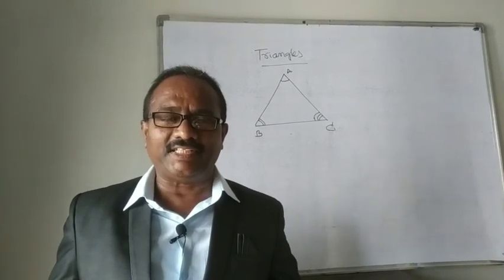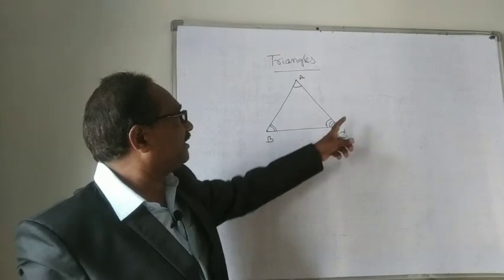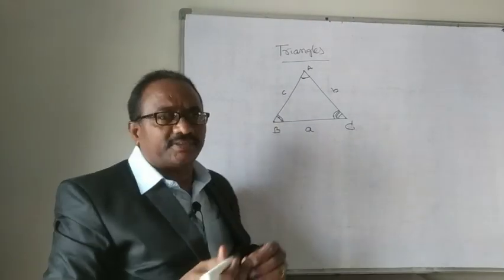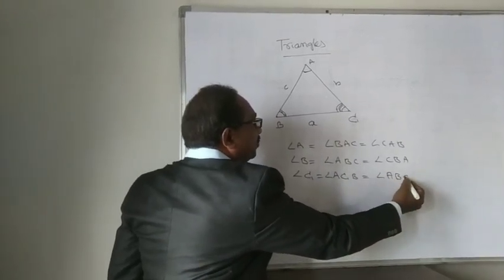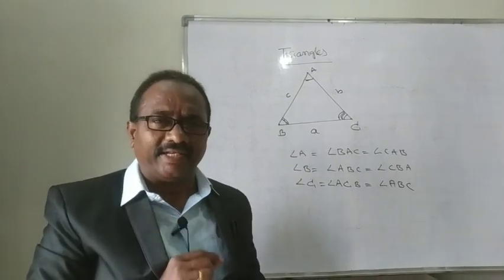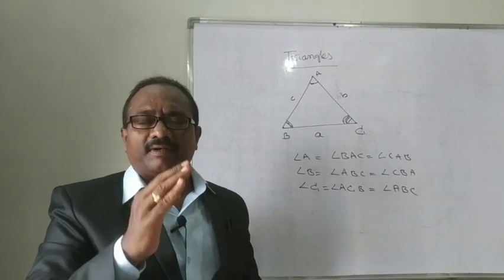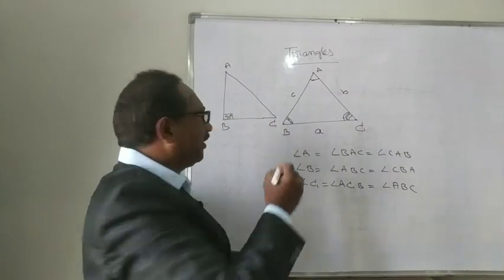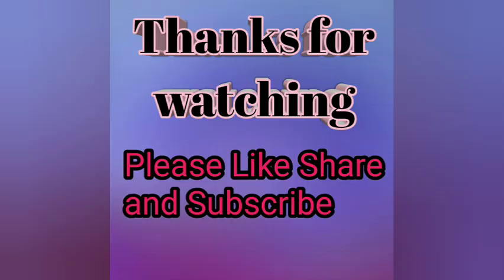Introduction to triangles by Vittal sir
Types of triangles basic introduction.
Based on sides and angles
Definations of acute,obtuse and right angles.